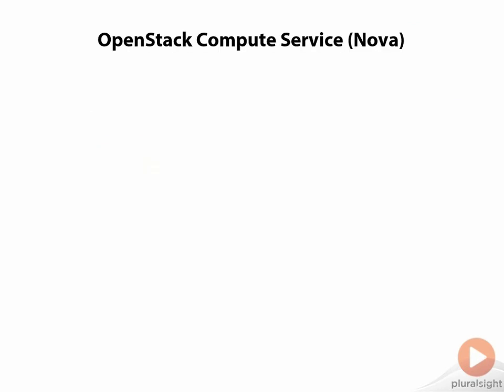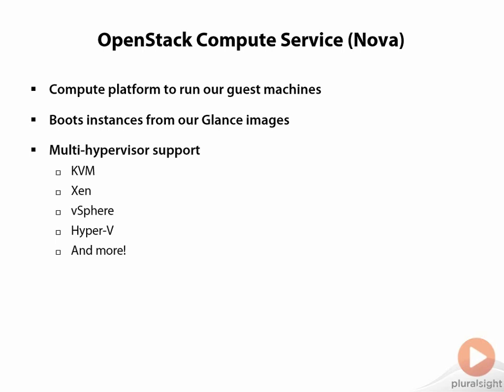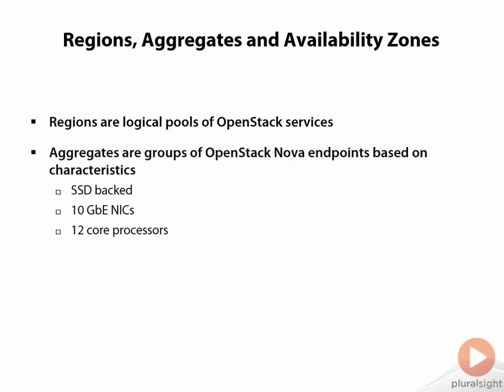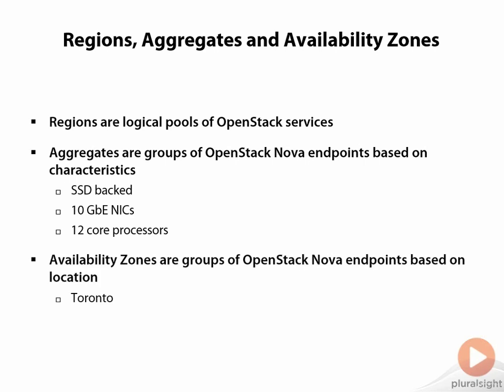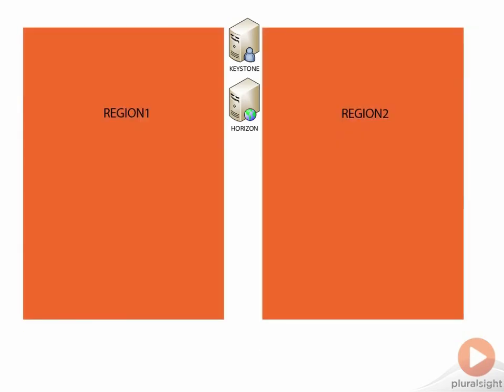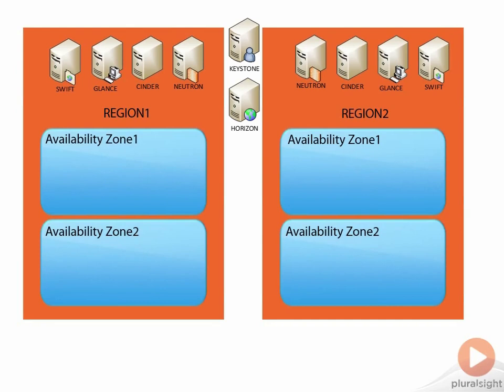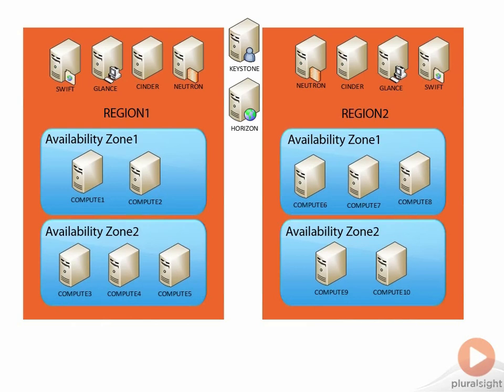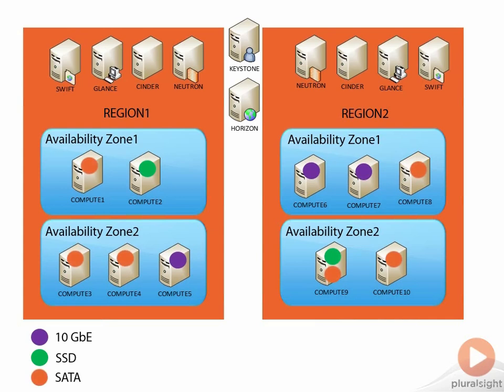1.4 OpenStack Services : Nova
OpenStack is an open-source cloud computing platform that provides a range of services for building and managing private and public clouds. These services are modular and can be used together to create cloud infrastructure and services. Here are some of the core services offered by OpenStack:

Compute (Nova): Nova is the OpenStack service responsible for managing and provisioning virtual machines (VMs) and instances. It provides the ability to launch and manage VMs, including scaling up or down based on demand.

Networking (Neutron): Neutron is the networking component of OpenStack. It manages network connectivity for instances and allows users to define and manage network topologies, including subnets, routers, and security groups.

Storage (Cinder and Swift):

Cinder: Cinder is the block storage service in OpenStack. It allows you to create and manage block storage volumes that can be attached to instances.
Swift: Swift is the object storage service. It provides scalable and redundant object storage, suitable for storing large amounts of unstructured data.
Identity (Keystone): Keystone is the identity and authentication service of OpenStack. It manages user authentication, authorization, and token-based validation for other OpenStack services.

Dashboard (Horizon): Horizon is the web-based user interface for OpenStack. It provides a graphical interface for managing and monitoring OpenStack resources.

Image Service (Glance): Glance is the image service that stores and manages virtual machine images, including operating system images and snapshots.

Orchestration (Heat): Heat is the orchestration service that allows you to define and manage the infrastructure and resources required for applications using templates. It's used for automating the deployment of complex applications.

Telemetry (Ceilometer): Ceilometer is the telemetry and monitoring service. It collects data on resource usage and performance metrics from OpenStack services and instances.

Database (Trove): Trove is the database as a service (DBaaS) component of OpenStack. It allows users to easily provision and manage database instances.

Messaging (Zaqar): Zaqar is the messaging service in OpenStack. It provides a multi-tenant message bus that can be used for communication between different components and services.

Security (Barbican): Barbican is the security service that provides key management and secret storage. It's used for managing cryptographic keys and secrets used in various OpenStack services.

Containers (Magnum): Magnum is the container orchestration service in OpenStack. It provides APIs for managing container clusters using popular container orchestration engines like Kubernetes, Docker Swarm, and others.

File Share (Manila): Manila is the shared file system service. It allows you to create and manage shared file systems that can be accessed by multiple instances.

These services can be combined and customized to create cloud solutions tailored to specific requirements, whether it's for building public clouds, private clouds, or hybrid cloud environments. OpenStack's flexibility and open-source nature make it a popular choice for organizations looking to manage their own cloud infrastructure.